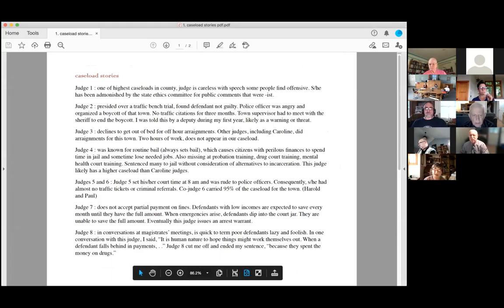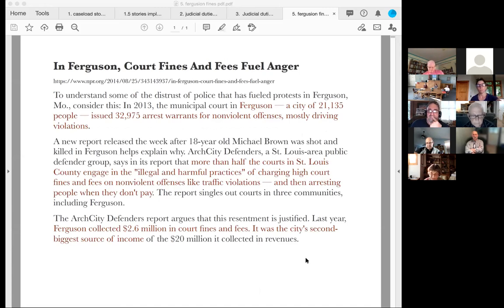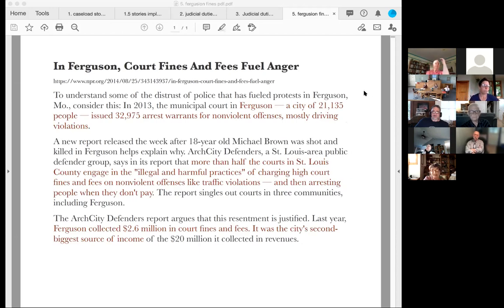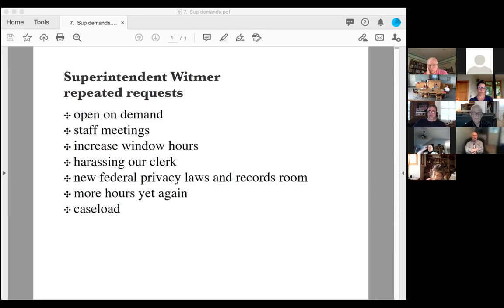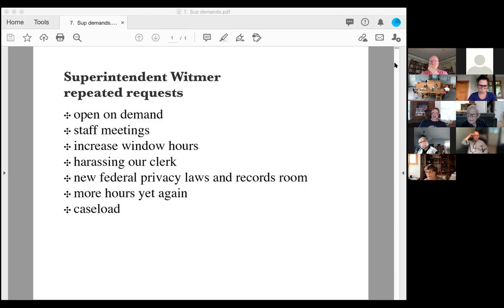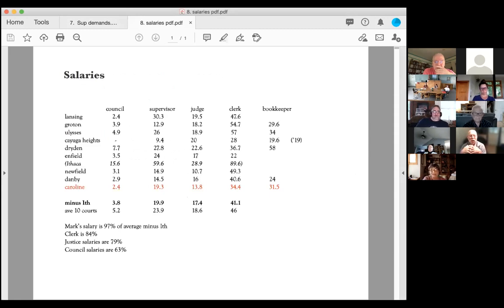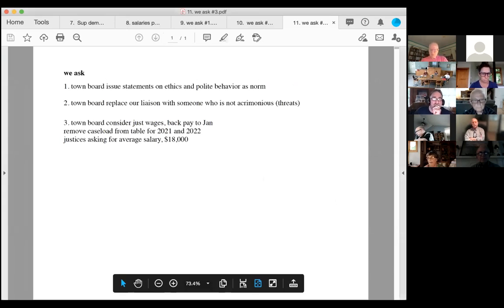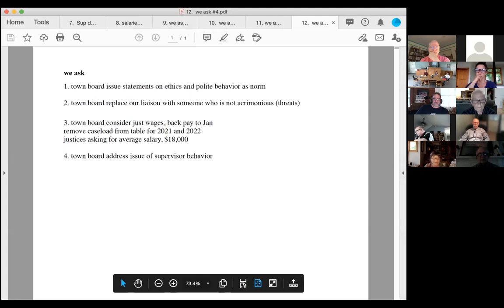Business Meeting, June 9, 2021